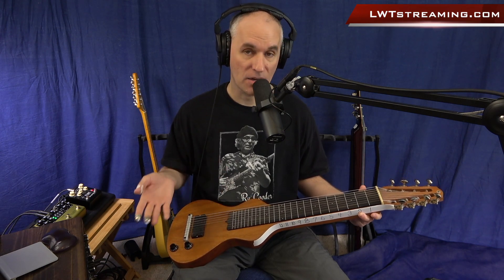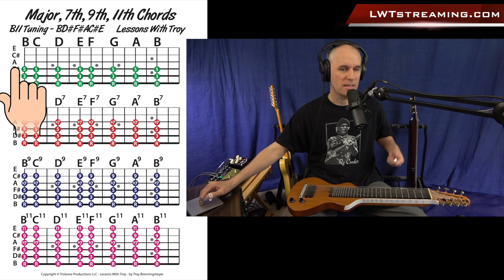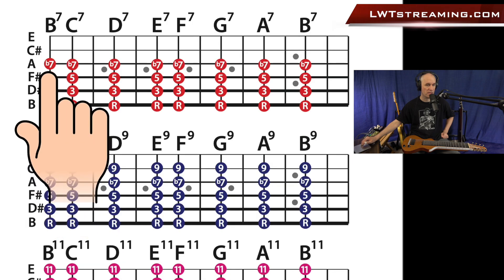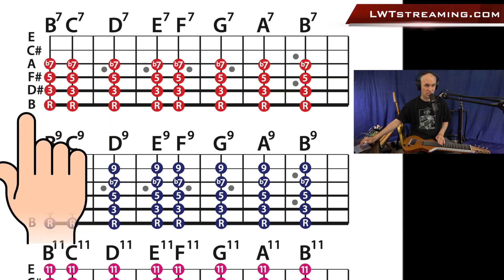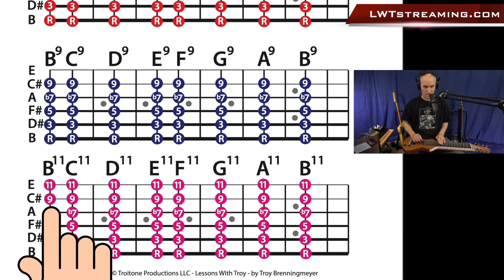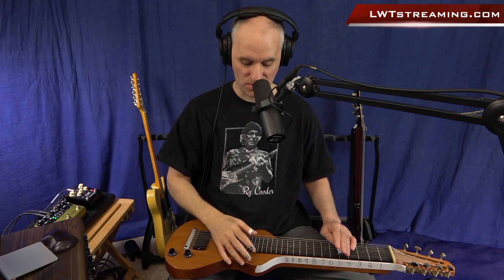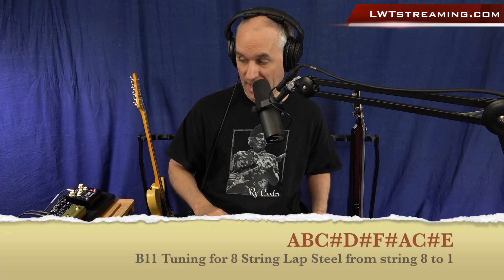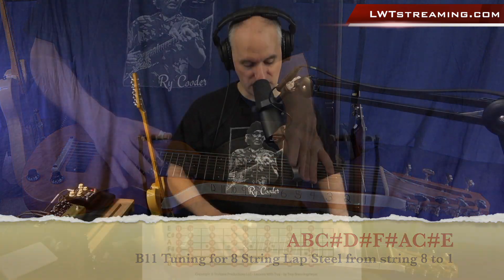Intro to B11 Tuning - LapSteel